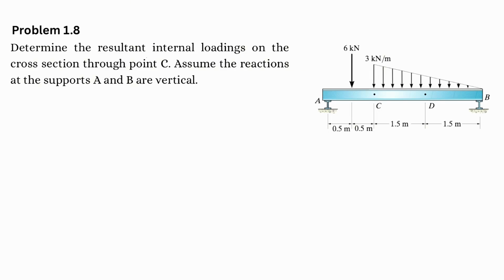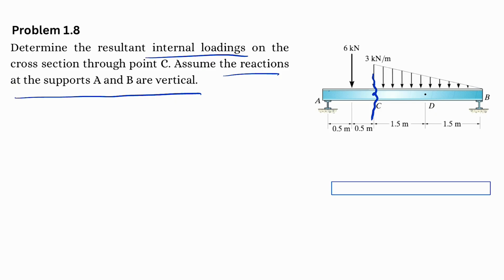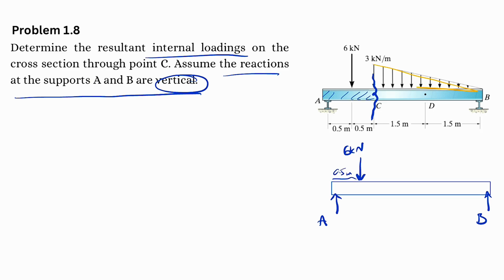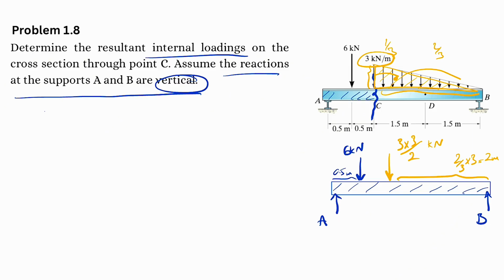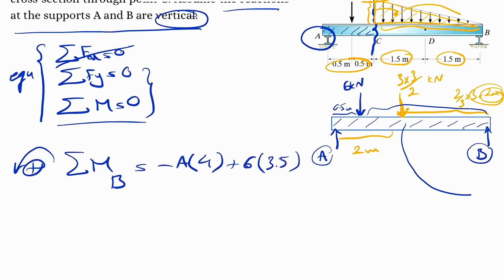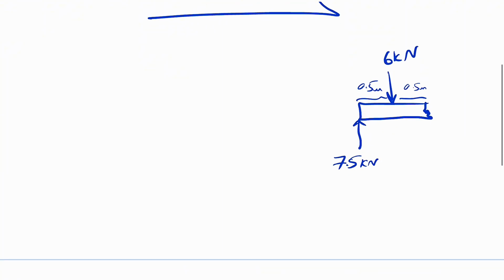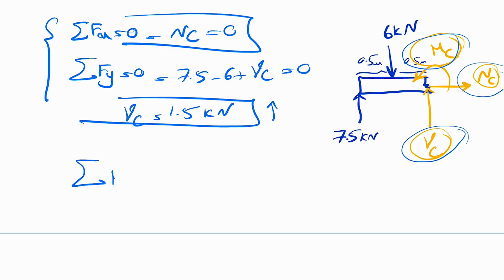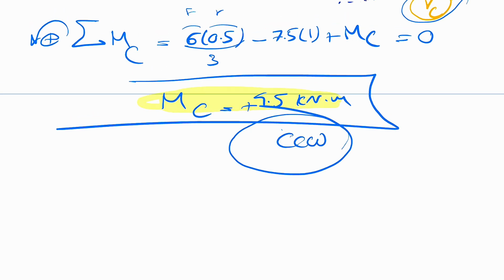Problem 1.8 | Determine the resultant internal loadings on the cross section through point C.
MECHANICS of MATERIALS - R.C. Hibbeler - Eighth Edition:

Determine the resultant internal loadings on the cross section through point C. Assume the reactions at the supports A and B are vertical.